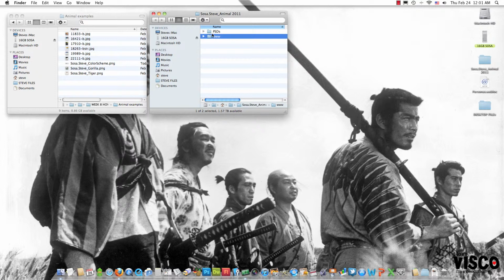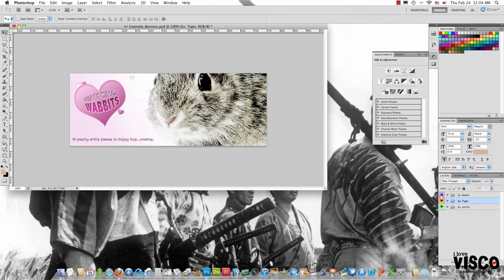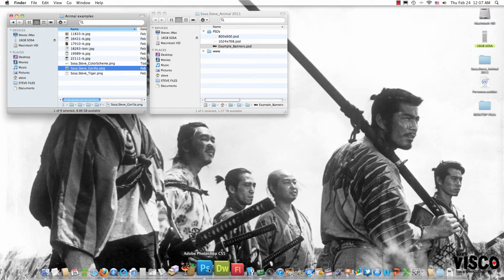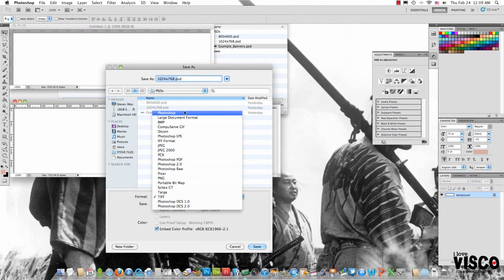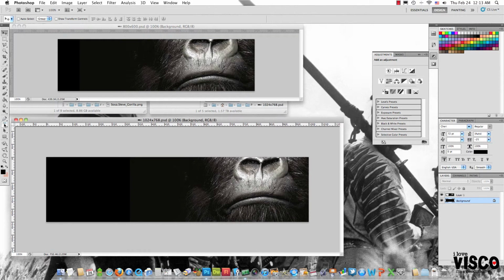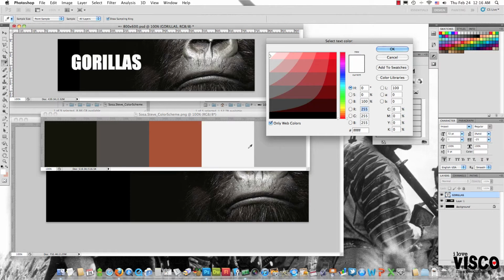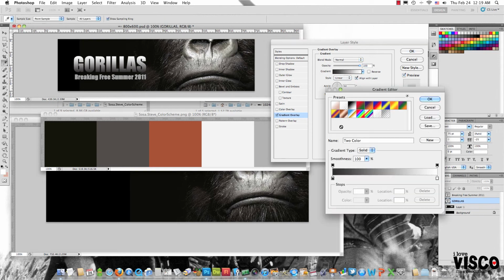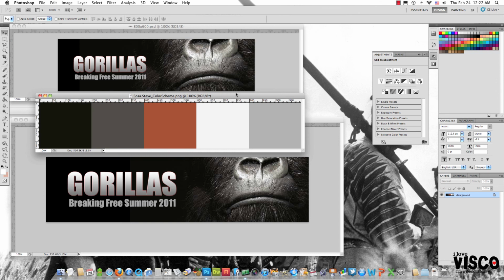Photoshop: Creating Banner Images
This tutorial helps create a banner image in Photoshop using color schemes created with Adobe Kuler.